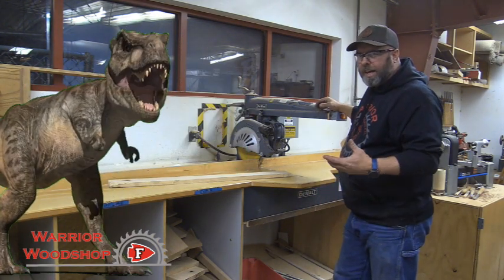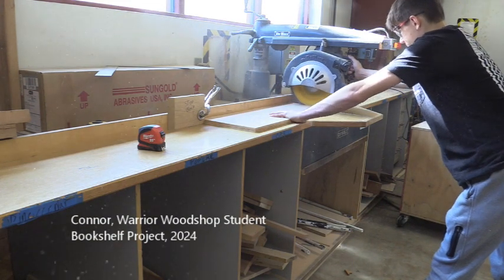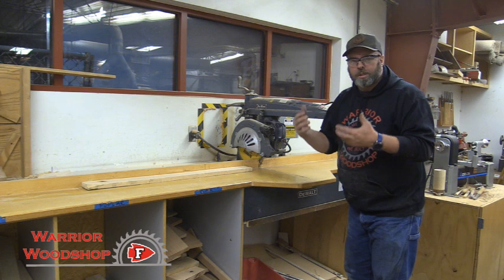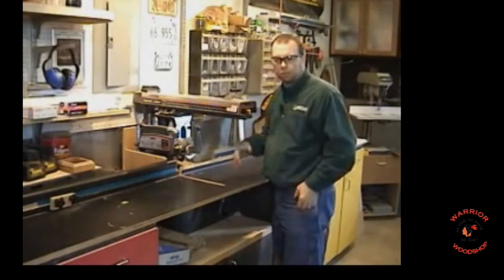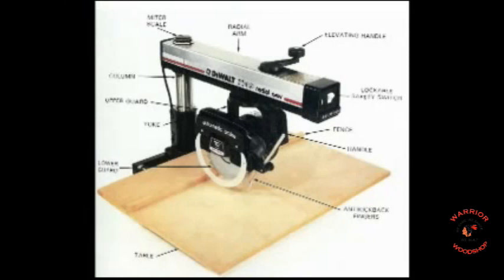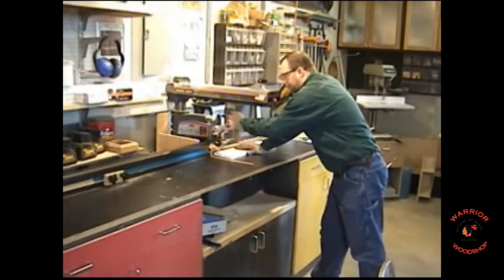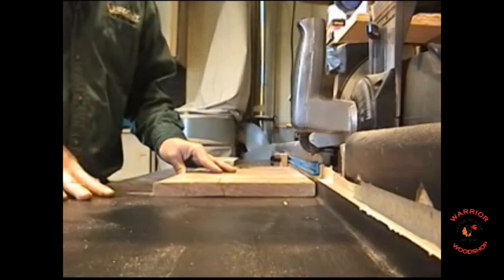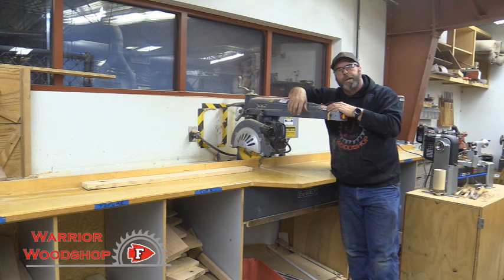Radial Arm Saw safety and operation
The radial arm saw may be considered a dinosaur, but it still has it's place in many woodworking shops.  With proper setup, understanding, and safe operating procedures, it can be a woodworking workhorse in the woodshop.

The Warrior Woodshop did this video back in 2010.  In the past 14 years it has had 160+k hits here on YouTube.   However WW lost access to the video due to the school district changing email domains.  We were able to download the original and make a new intro and use some of the old footage also.